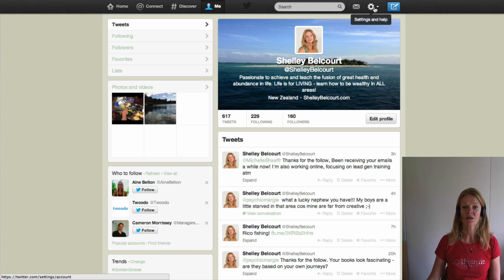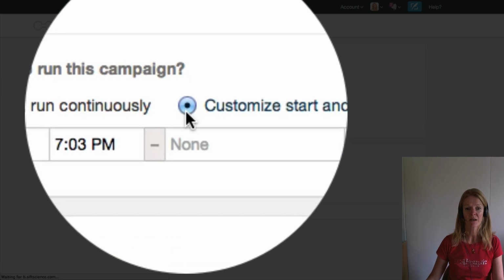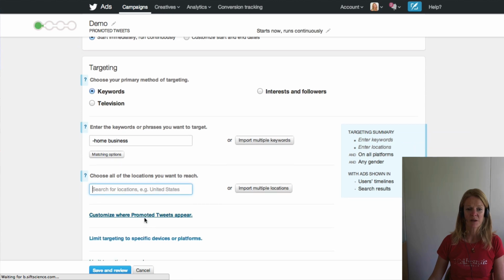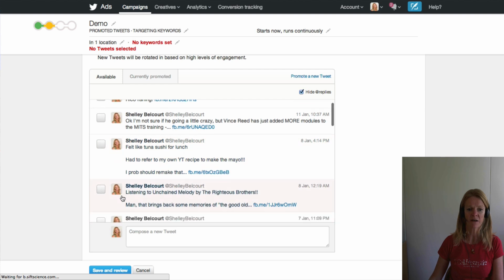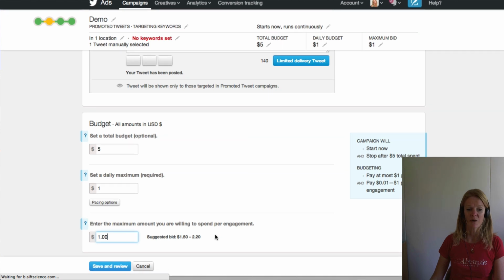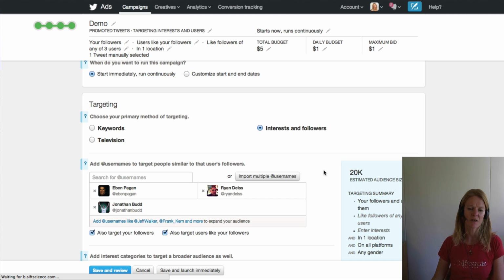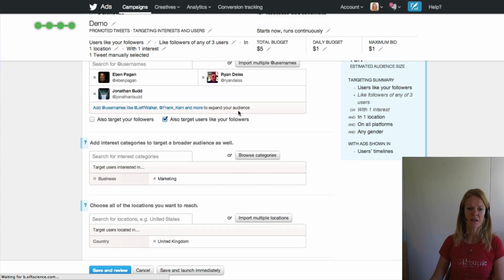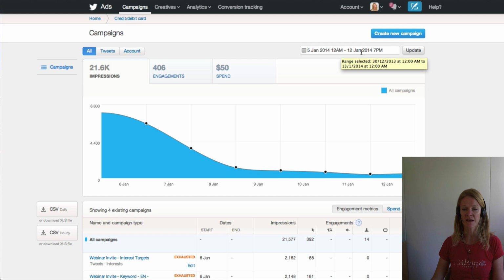Twitter Ads - How To Set Up An Ad On Twitter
With the history of Google's influence over advertising in the home business industry, its imperative to have multiple methods of advertising so that you are not dependent on just one strategy.

Twitter Ads are an easy and powerful way to advertise. Twitter ads are highly targeted and are a great way to connect with real people. There is no place to hide like can be done in emails - Twitter Ads will connect you directly to people where you can have real conversations in real time!

In this video I outline the basics of Twitter Ads, so you can get started today with your own Twitter Ads account.